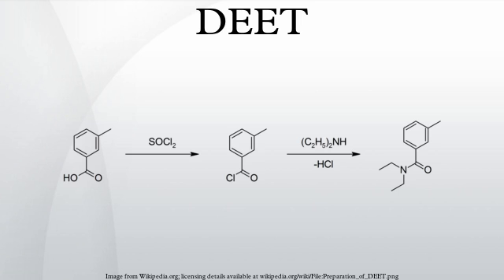DEET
N,N-Diethyl-meta-toluamide, abbreviated DEET, is a slightly yellow oil. It is the most common active ingredient in insect repellents. It is intended to be applied to the skin or to clothing, and provides protection against mosquitos, ticks, fleas, chiggers, and many other biting insects.